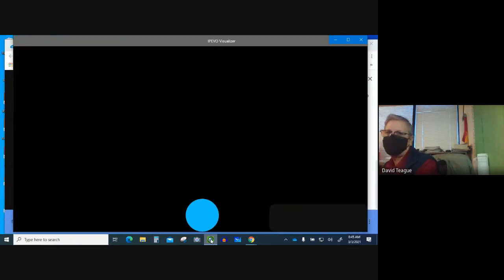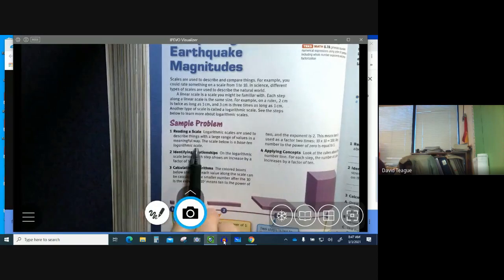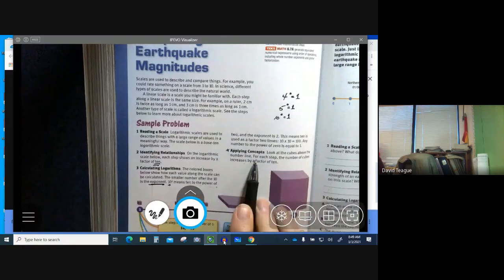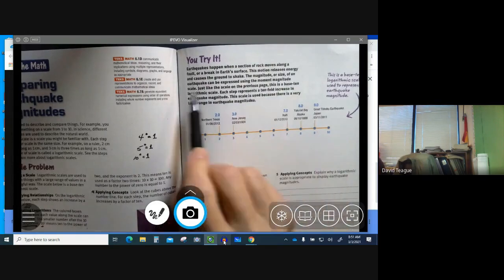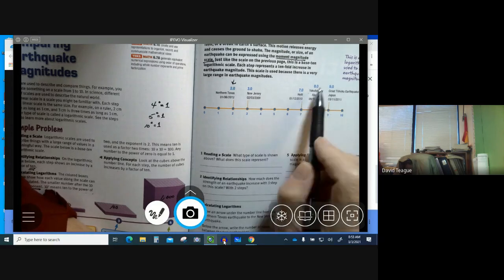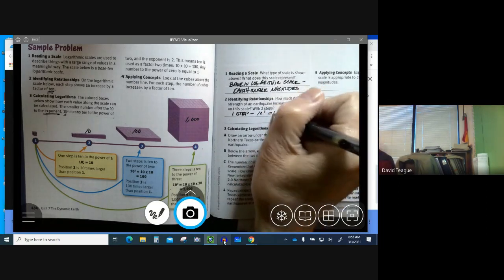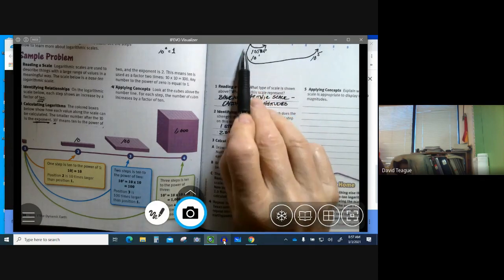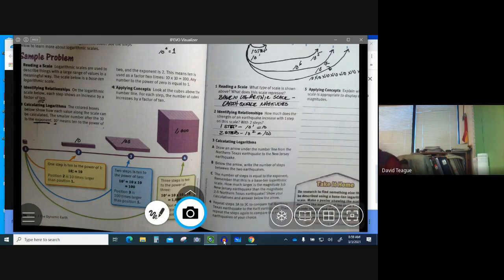Video - Science Period 1 - 3/3/21